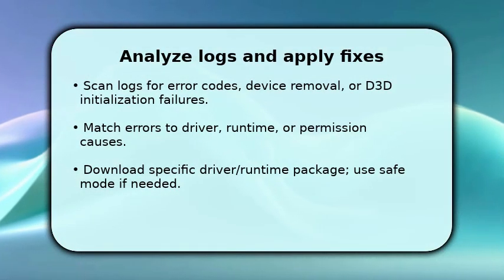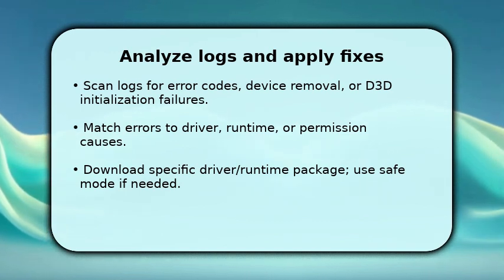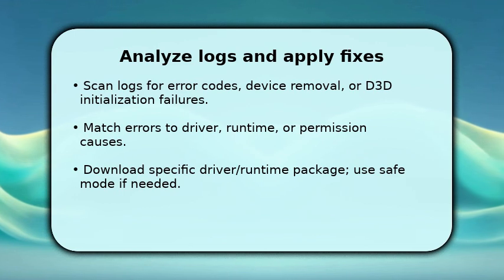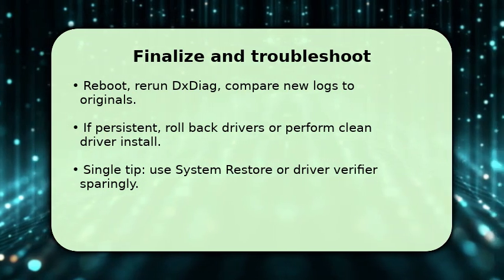How to Fix Dxerror.log and Directx.log (only Way)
In this video, we delve into the complexities of resolving common errors found in DXERROR.LOG and DIRECTX.LOG files which are critical for gaming performance on Windows systems using DirectX technology. We'll guide you through step-bythy troubleshooting techniques to fix these logs effectively.